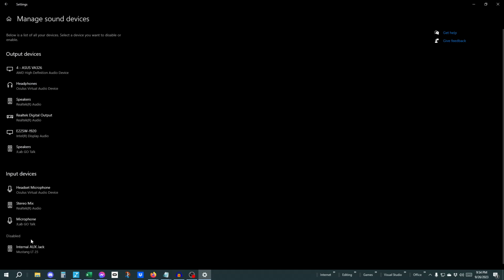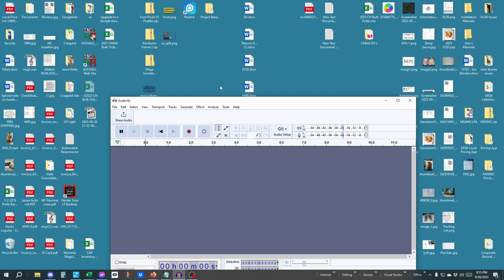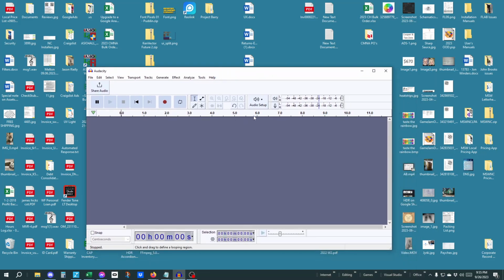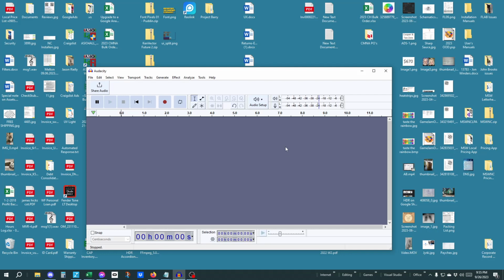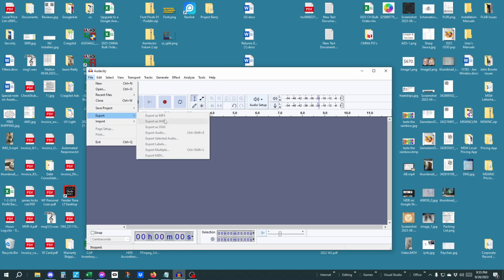Fender Mustang LT25 NOT showing up for recording and how to fix it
I recently purchased a Fender Mustang LT 25 amp and while I was playing around with the Fender Tone app, I found out you are supposedly able to record directly from the amp's output via USB into your computer. However, no matter what I did I could not find the AMP on the input list. I studied a bit and read up a lot, but there was no mention of how to correct this issue.

So after a bit of digging, I was finally able to resolve the issue and get everything up and running perfectly! In this short video, I will walk you thru the process of correcting the issue when the amp doesn't automatically show up in your recording software. In this case, I was using Audacity, but this fix should work for near about anything... just remember, you may need to restart your recording software!

-PiscesMike